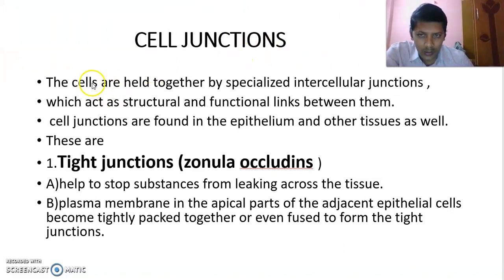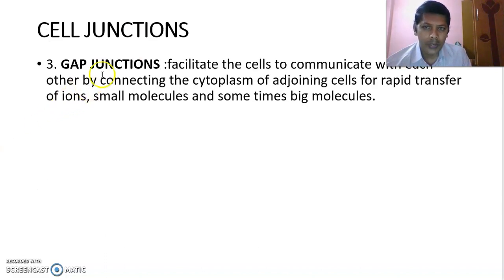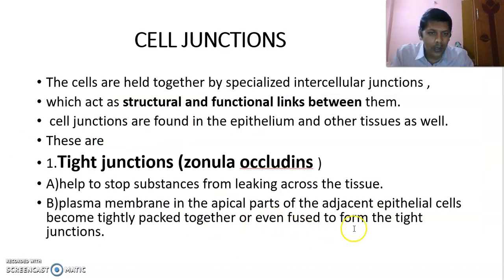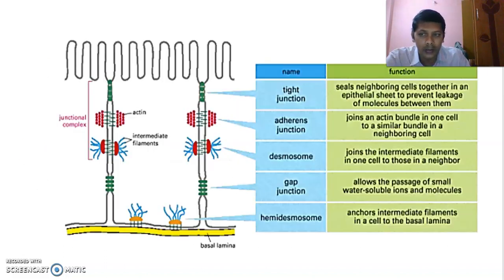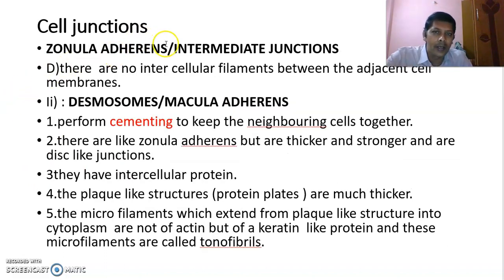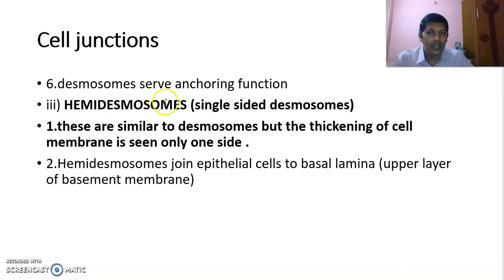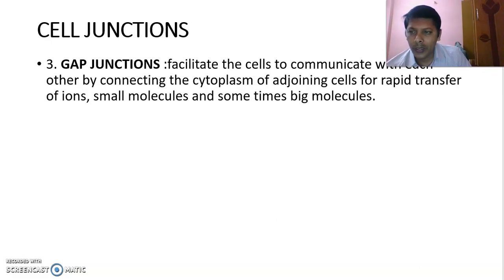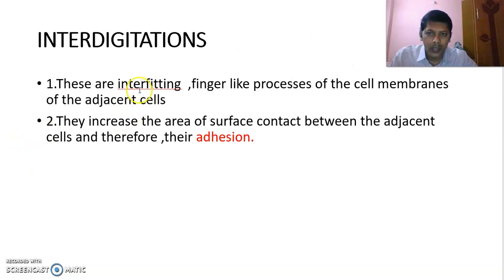STRUCTURAL ORGANISATION IN ANIMALS PART 2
CELL JUNCTIONS